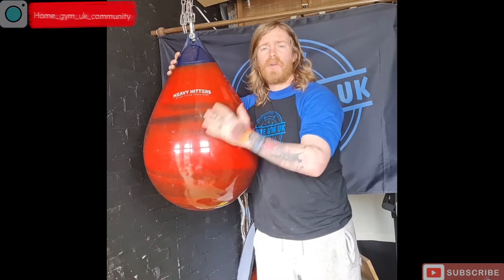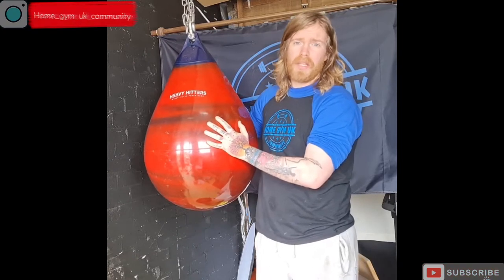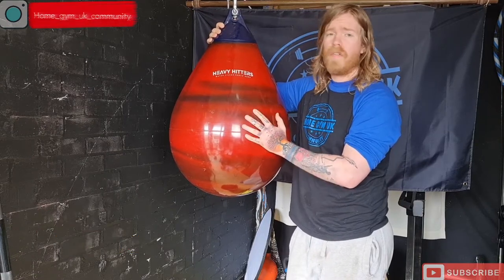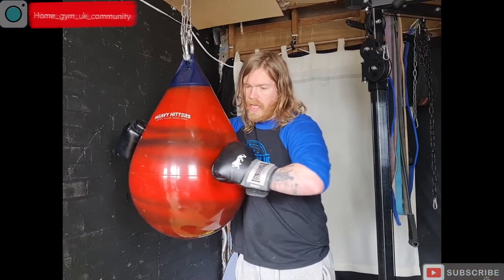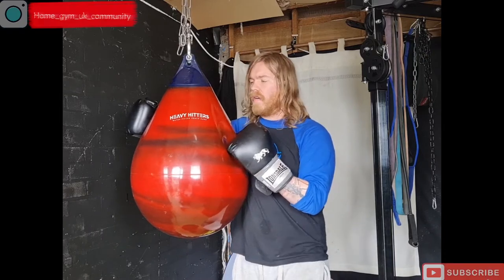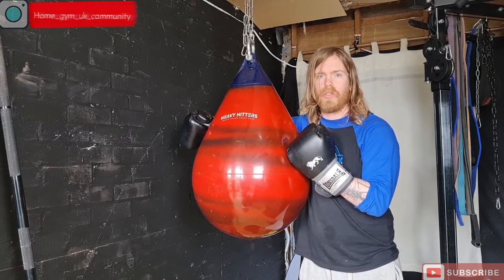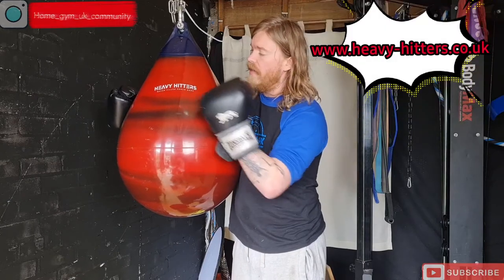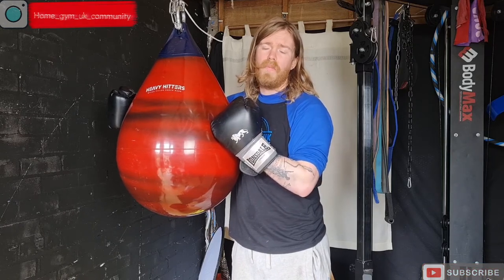"Heavy Hitters" The Water Punch bag REVIEW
I love my boxing and I really enjoy this punch bag, this is by far the best experience i have had with a punch bag and these will be the future of boxing and martial arts training.

PERFECT FOR EVERY BOXER - from Youth to Adult, beginners to pros people of all levels can enjoy these heavy hitters water punch bags.

STYLISH -  These are currently in several colours and there are more colours coming soon.  They are extremely stylish and would suit any gym or home gym.

SIZES - These come in 16, 18 and 22lbs, prefect for all martial arts, boxing and training.
Be that a heavyweight or working on your movements and slips.

BUILT TO LAST -  Made in the UK. With quality rubber material. These can be placed in doors or outdoors. Just ensure to add Anti freeze in cold weather.

HEAVY HITTERS WATER TRAINING BAG What’s Included: Compressed Heavy Hitters Punching Bag, Shackle for Hanging, Hose-Filling Nozzle, Stopper

WHAT YOU NEED: Water.

Resistant Waterproof Safe for Outdoor Use Made in the UK